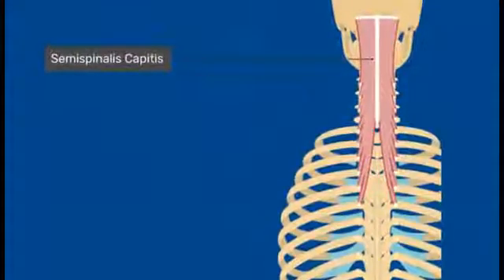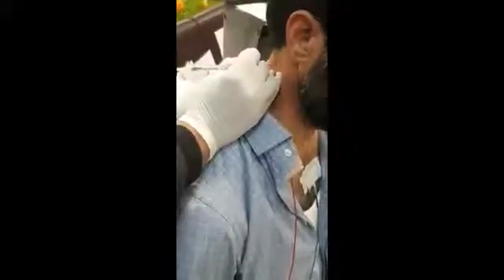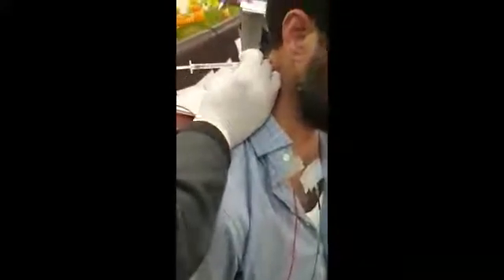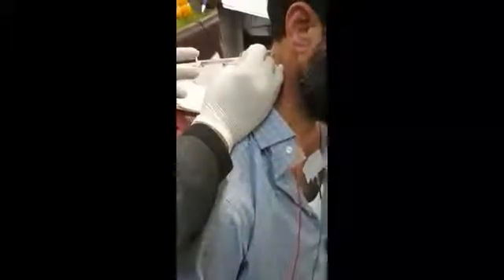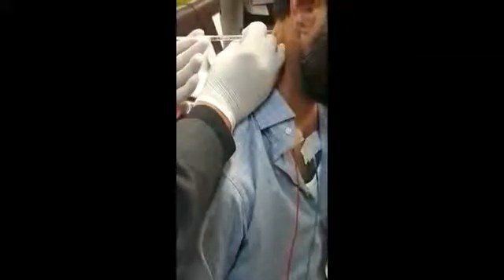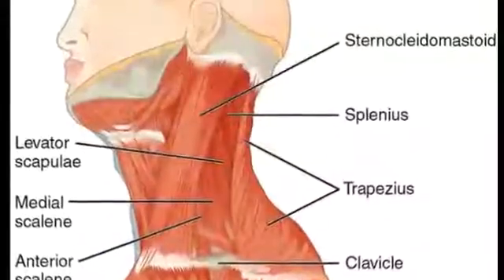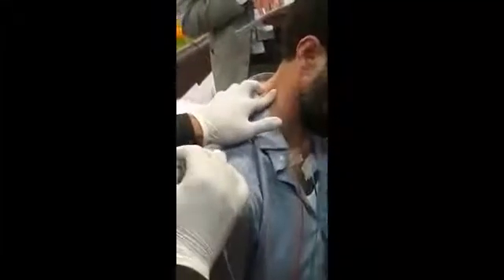Injections for Cervical dystonia with Botulinum Toxin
In this video Dr. Danish Bhatti injecting Botox  for Cervical dystonia with Botulinum Toxin.